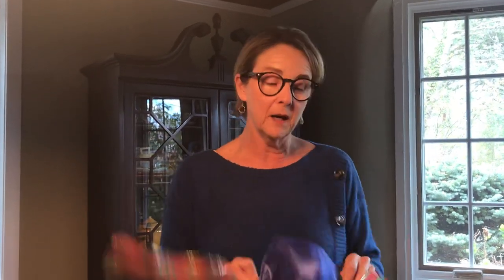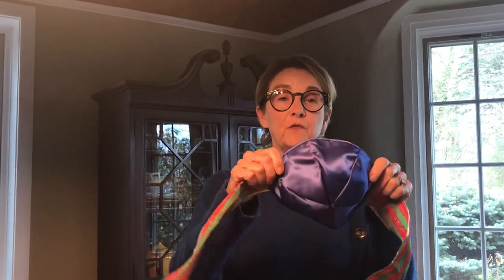No Sew Yarmulke Face Mask (aka Kicks with Kippahs)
Social distancing is good but the CDC says wearing a face mask in public is helpful. Let the shiksa goddess show you how